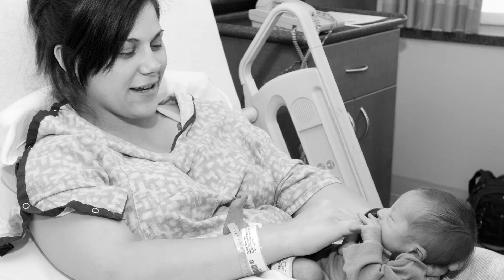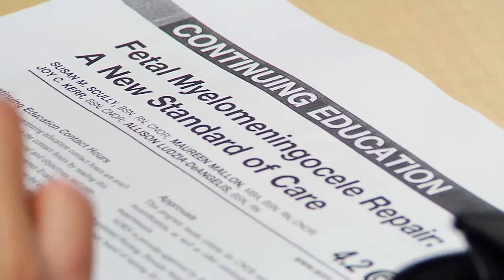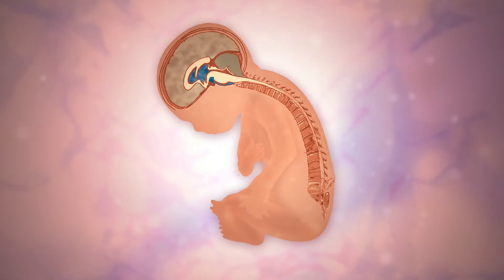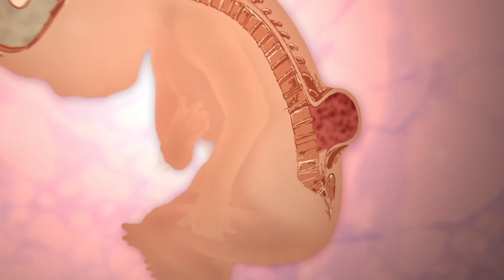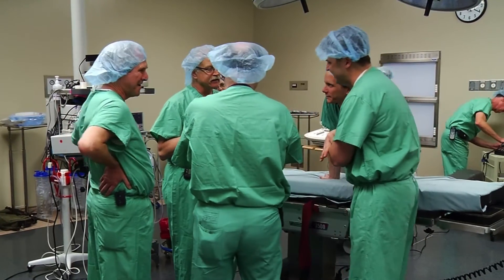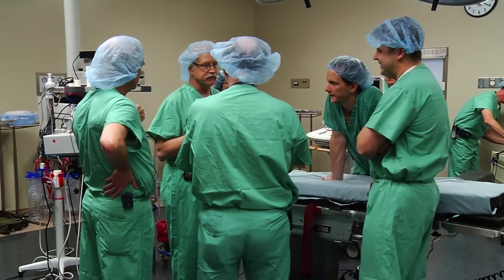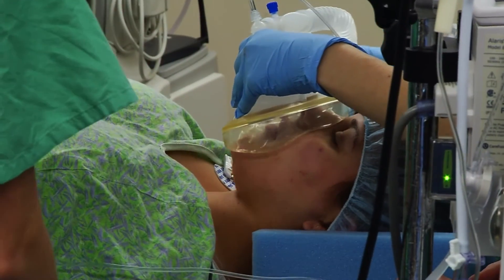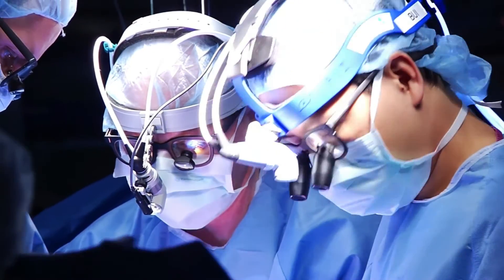Baby Undergoes Surgery Still in the Womb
Meet Kolby. He underwent a life-changing surgery at Ochsner Medical Center to correct the myelomeningocele birth defect, the most serious form of spina bifida... 12 weeks before he was born. Ochsner's fetal surgery team operated on the one pound, 23-week-old fetus while still in his mother's uterus.